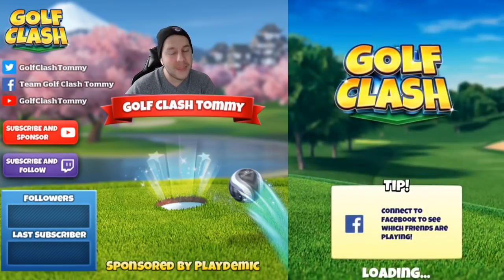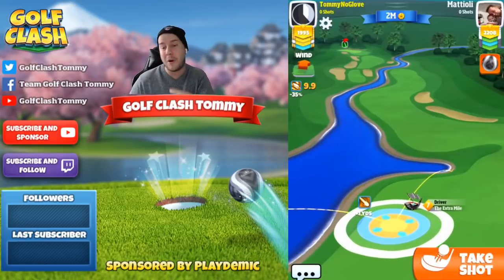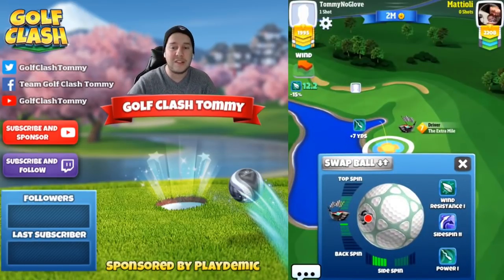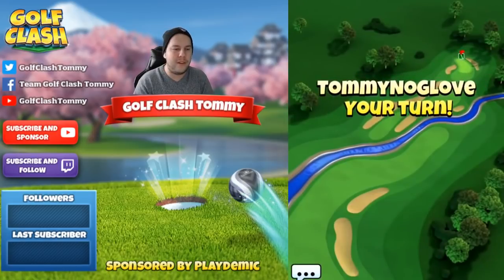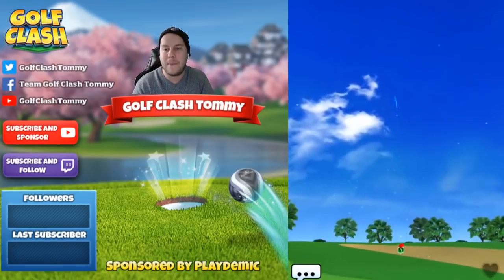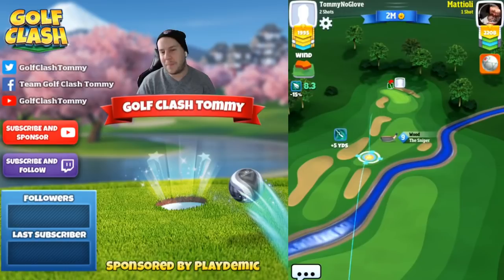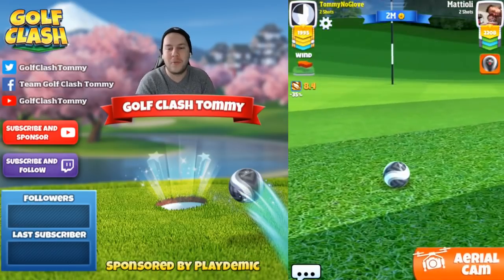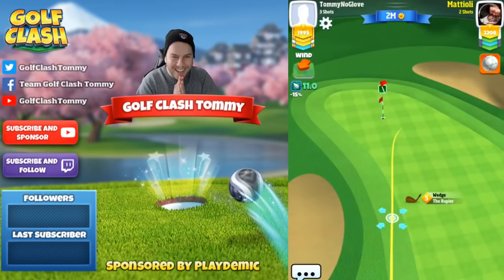Golf Clash tips, Hole 9 - Par 5, Glenmonarch Estate - Mountain Tournament - Pro & Expert GUIDE!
This is hole 9 - Par 5 of the Glenmonarch Estate. You can find this course on Tour 8 - Mountain Tour.